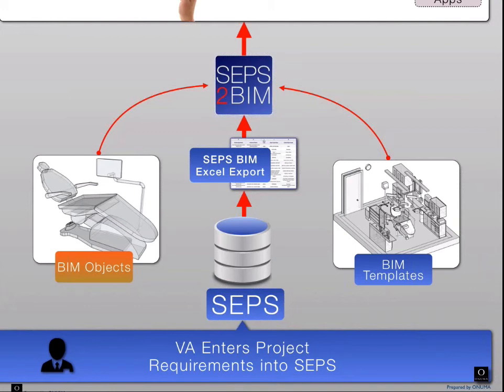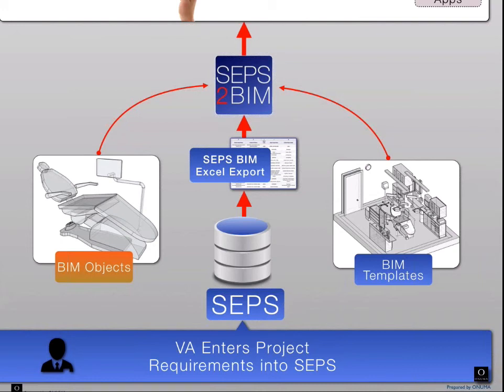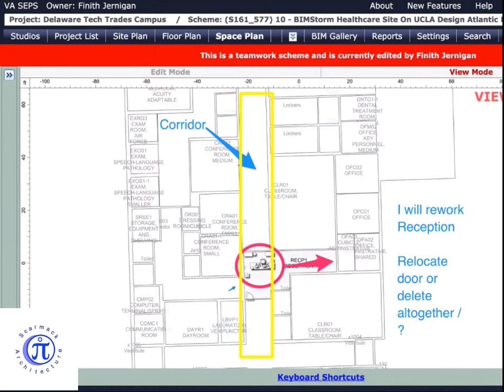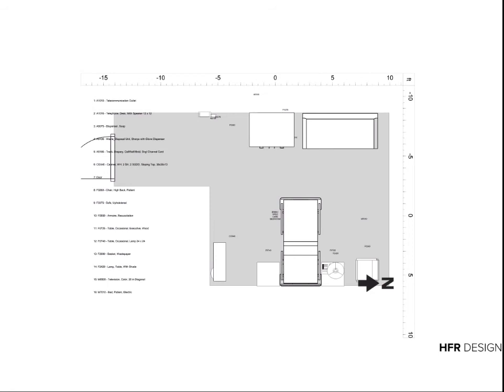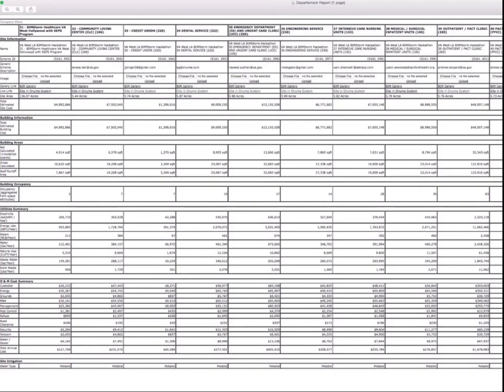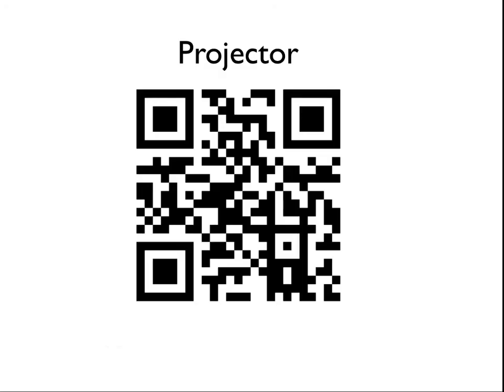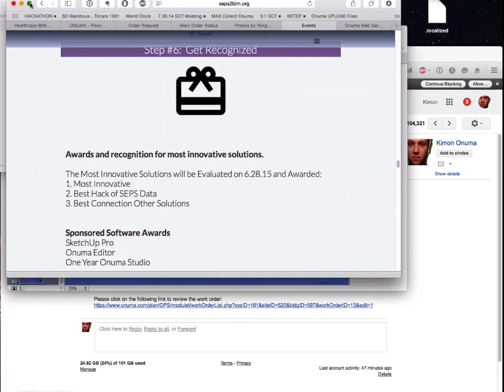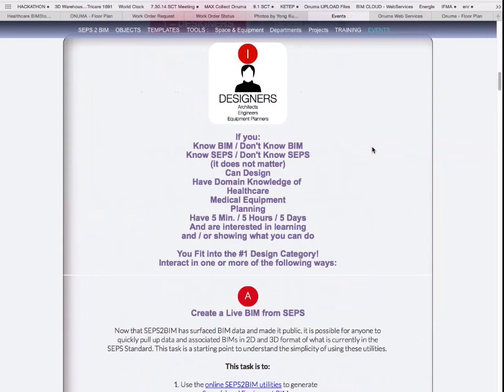BIMStorm Healthcare at AEC Hackathon V2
Results of the BIMStorm Healthcare team at the AEC Hackathon in SoCal on 6.28.15  More info at BIMStorm.com/HACK.  Rough recording of the final presentation on final day of Hackathon.